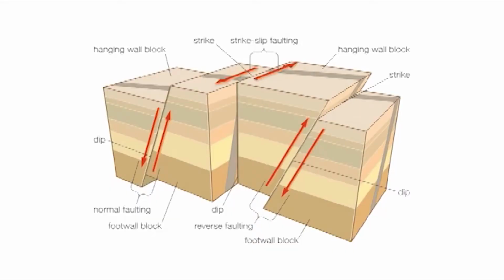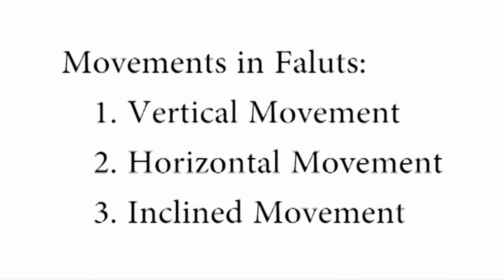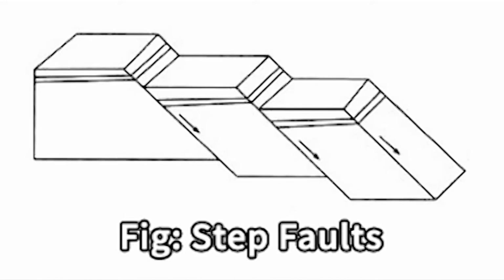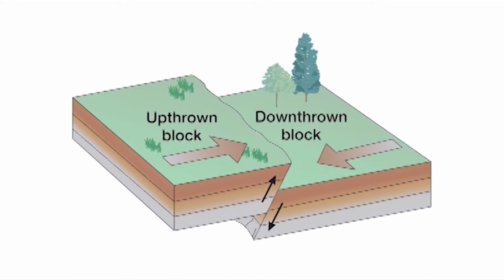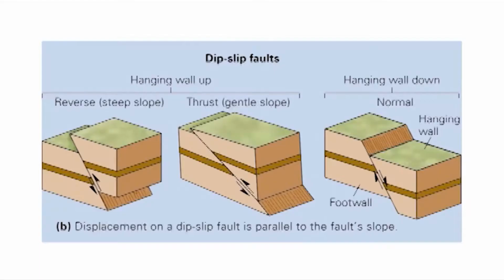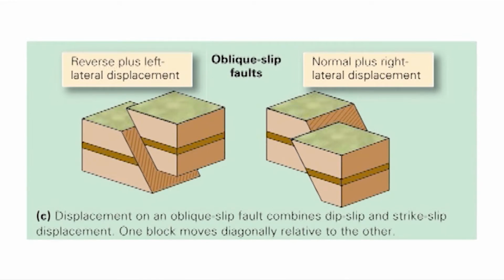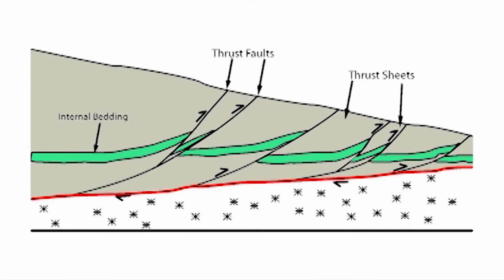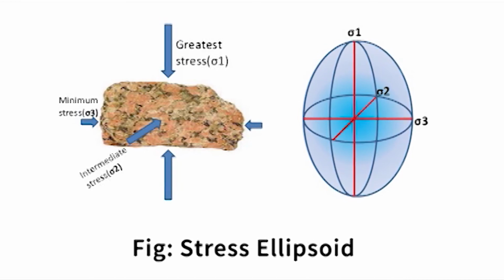57 PHYSICAL AND STRUCTURE GEOLOGY FAULTS